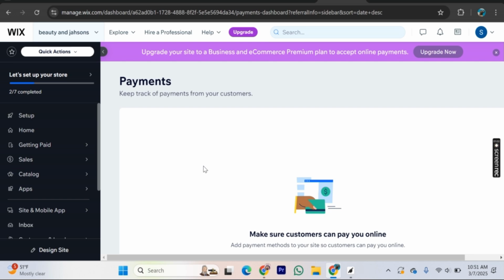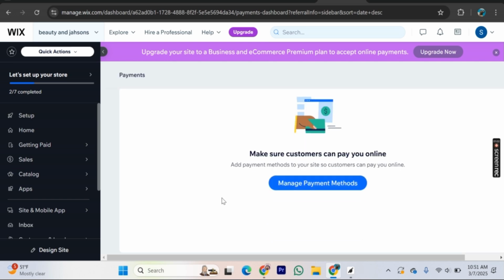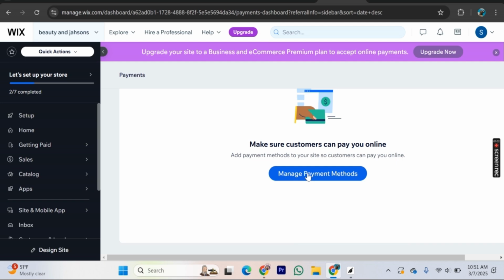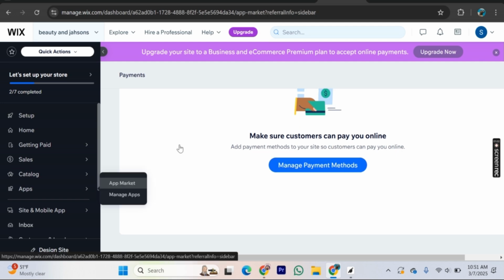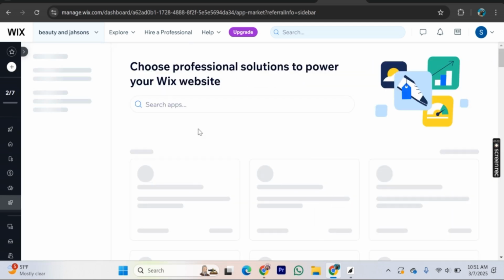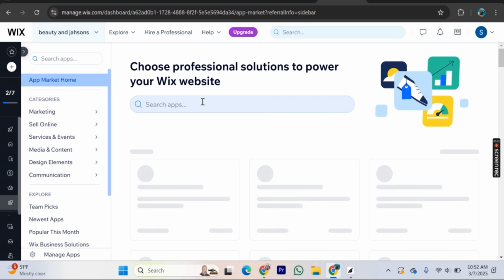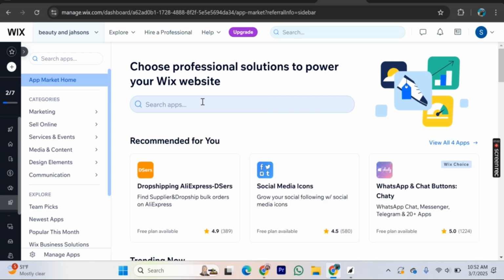How To Use Wix CRM for Managing Client Payments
In this video, 'How To Use Wix CRM for Managing Client Payments,' we guide you through the steps to streamline payment tracking effortlessly. Learn how to automate invoices, manage transactions, and improve client relationships seamlessly. Watch now to master using Wix CRM for managing client payments in no time!